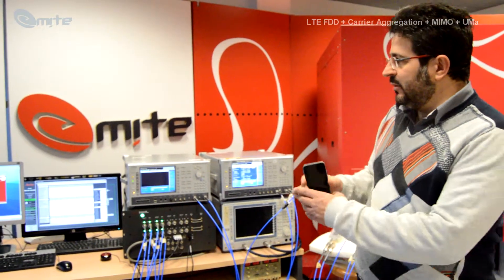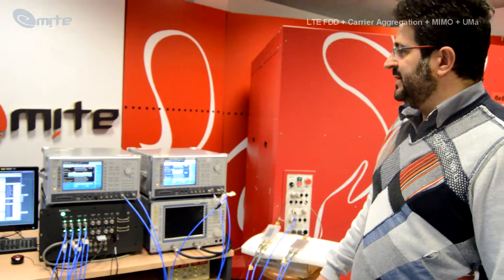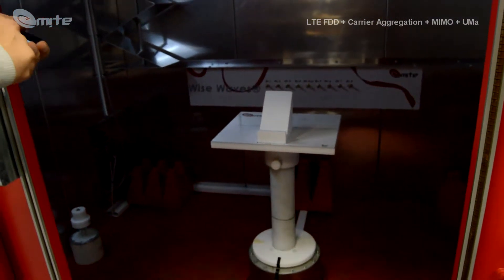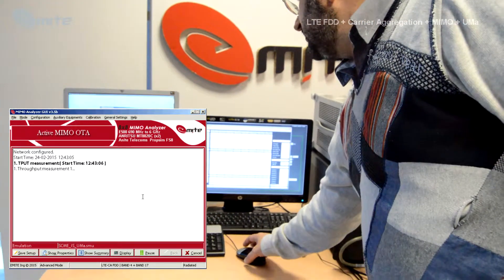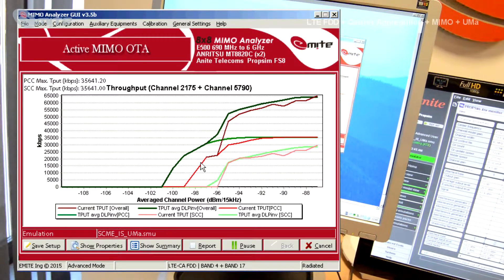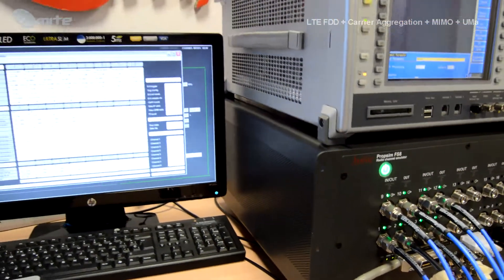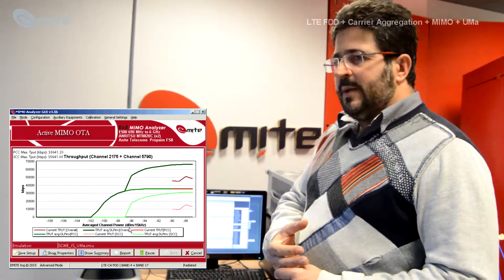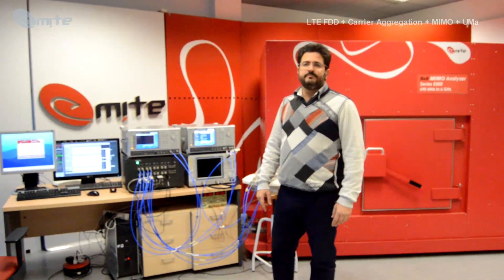LTE-CA using EMITE E500, Anite Propsim FS8 and Anritsu MT8820C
In this video we make an exciting and novel measurement for LTE FDD Carrier Aggregation with two downlink component carriers + MIMO + realistic Urban Macro fading (UMa).
We use: -EMITE E500 (Reverberation Chamber). -Anite Propsim FS8 (Channel Emulator). -Anritsu MT8820C (Base Station Emulator).